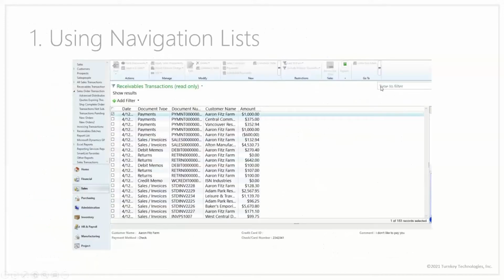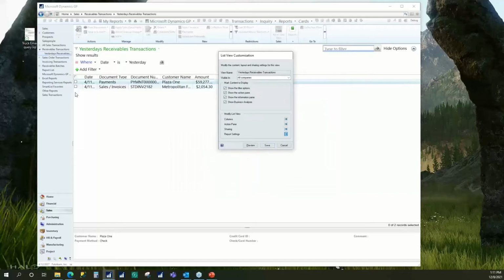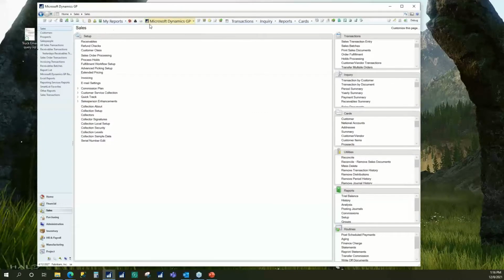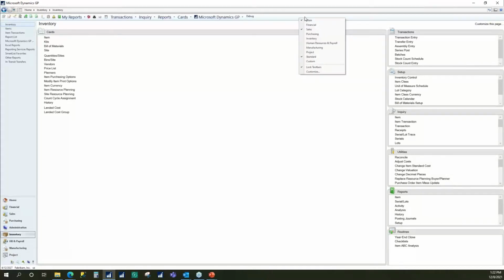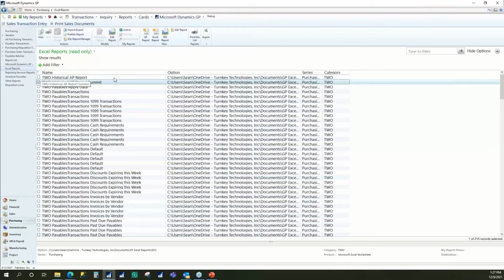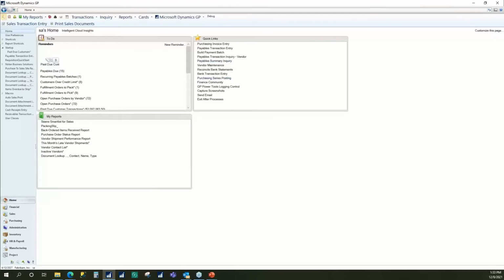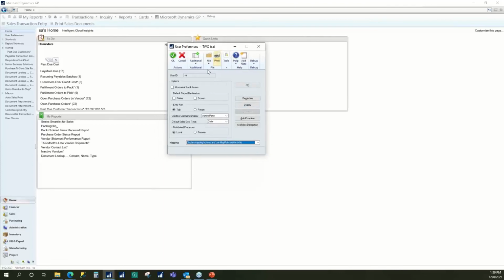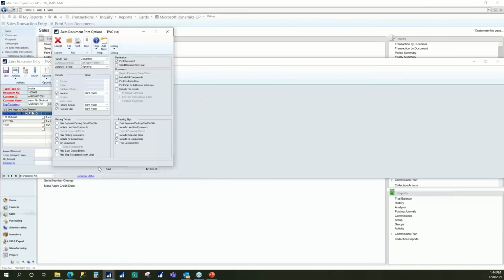Dynamics GP User Group Meeting 2021 Microsoft Dynamics GP Tips & Tricks